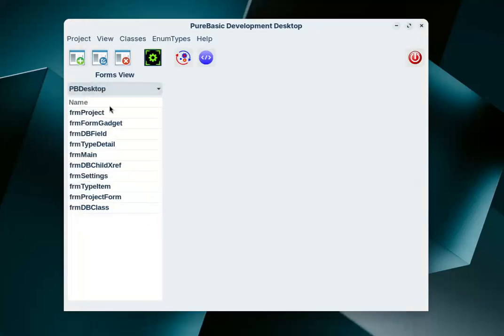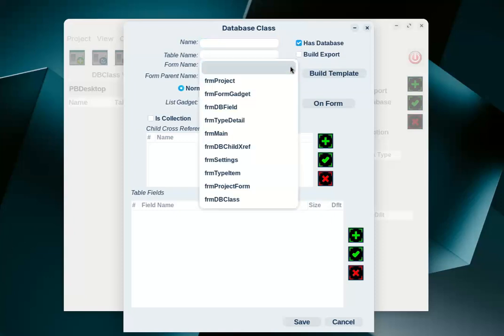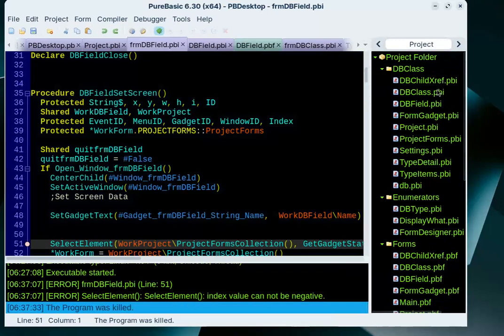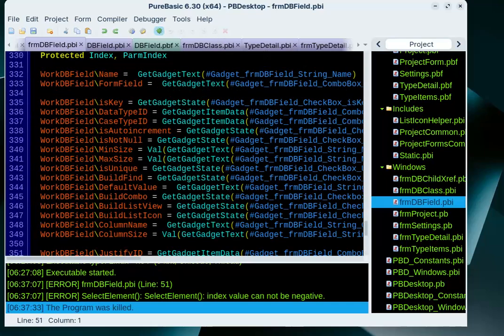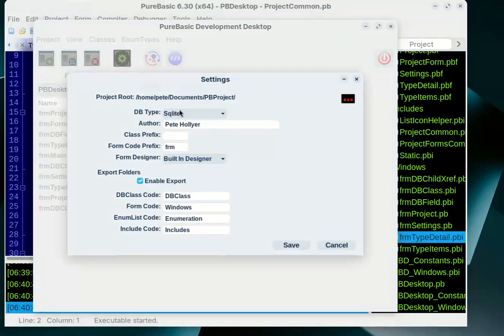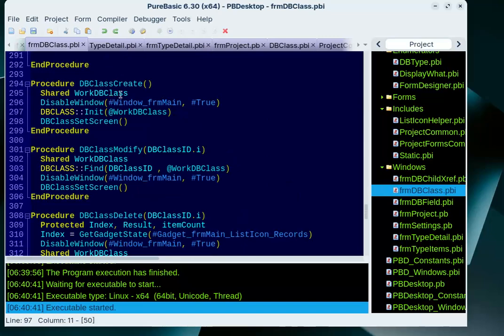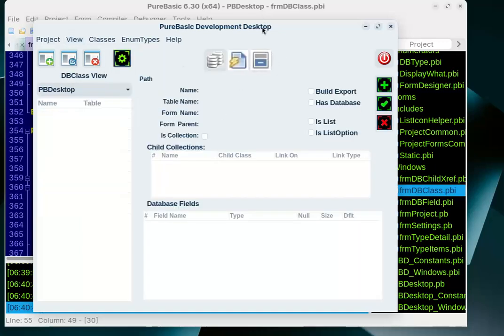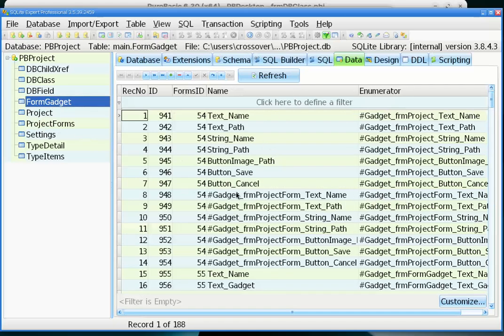PBDesktop 3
Lots and Lots of code added behind windows, but not so much tested.  Import existing Projects works so screens have some data.  Hopefully I'll have lots to show off tomorrow.